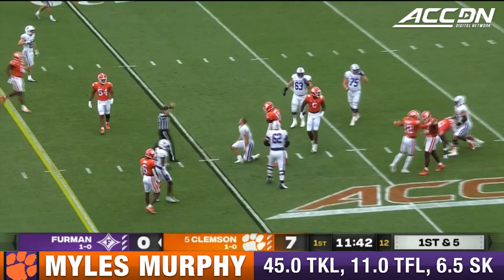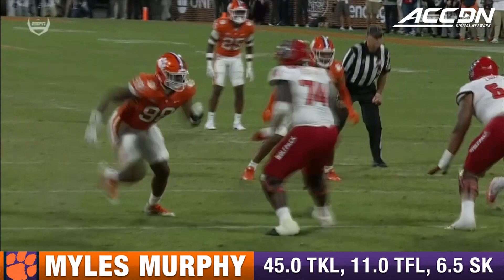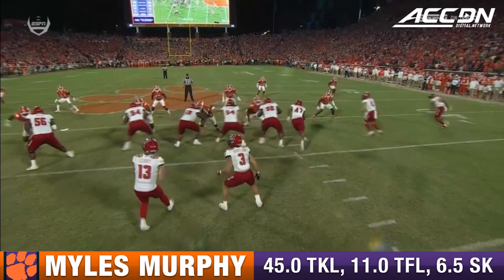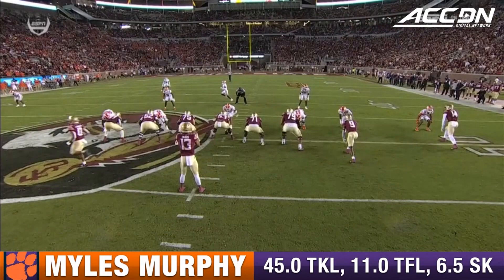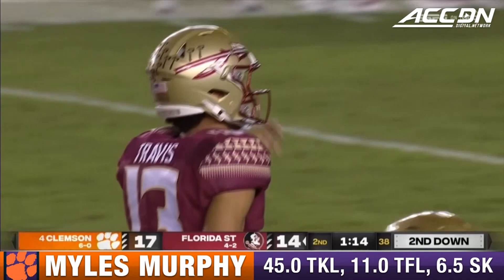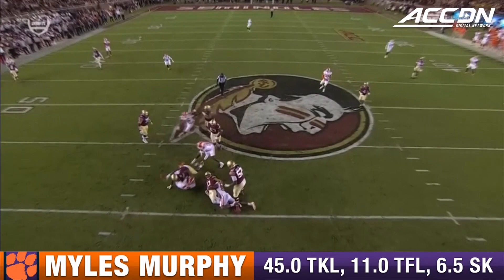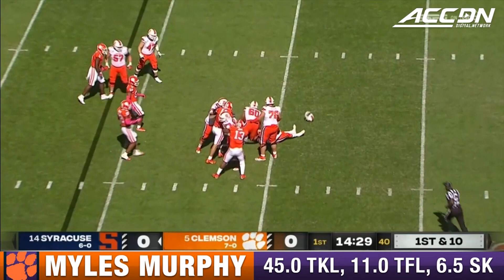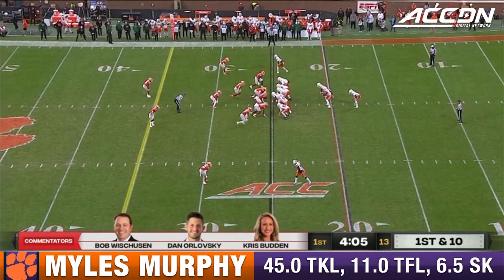Myles Murphy Regular Season Highlights | Clemson DL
Clemson defensive lineman Myles Murphy is one of the top prospects in the 2022 NFL Draft on the defensive line. At 6'5" and 275 pounds, Murphy brings size, power and athleticism to the position that helped him become a two-time All-ACC selection. This season Murphy racked up 45.0 tackles, 11.0 tackles for loss and 6.5 sacks.